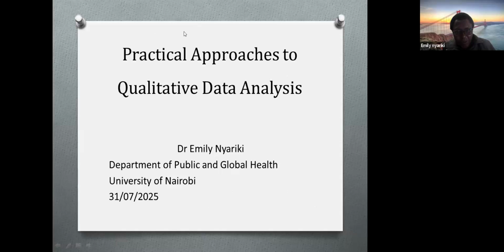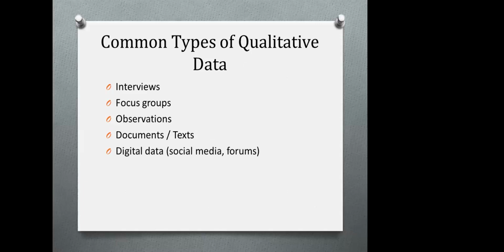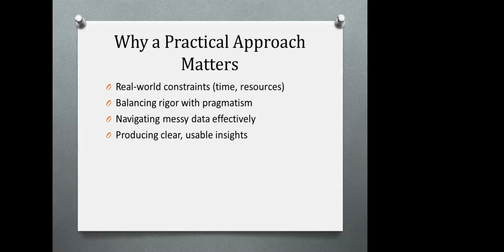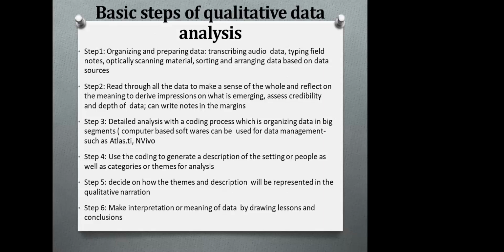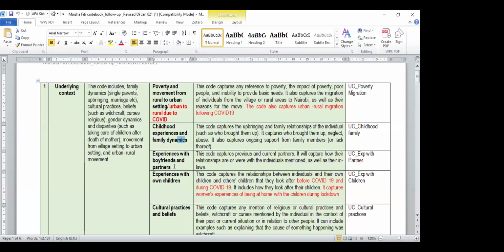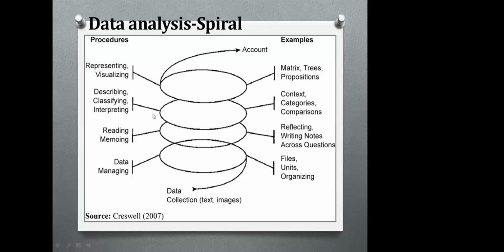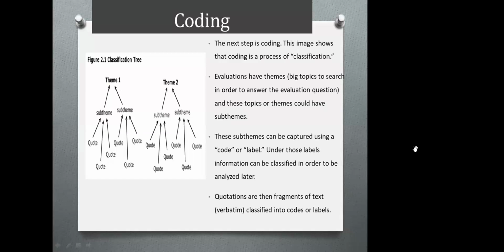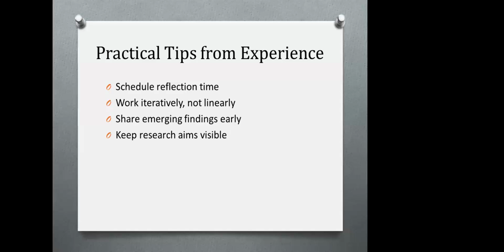Data Analysis Series II : Practical Approaches to Qualitative Data Analysis in Health Research